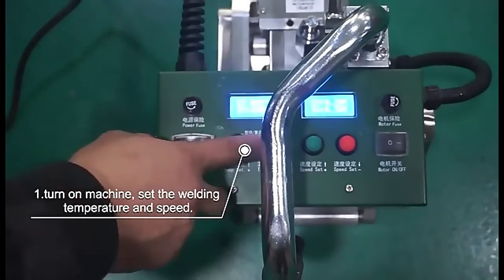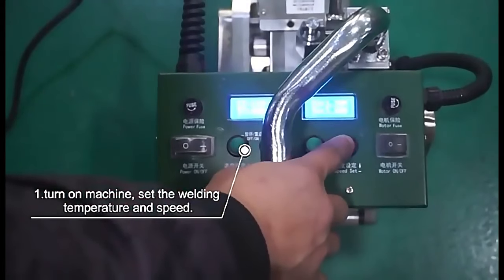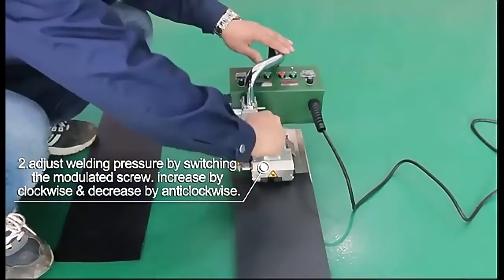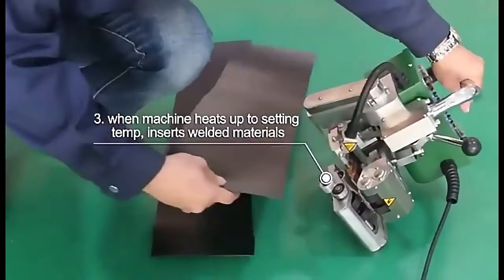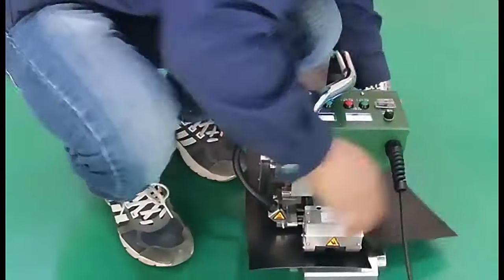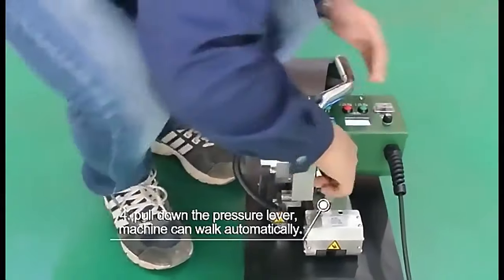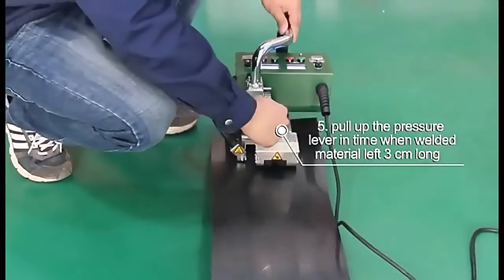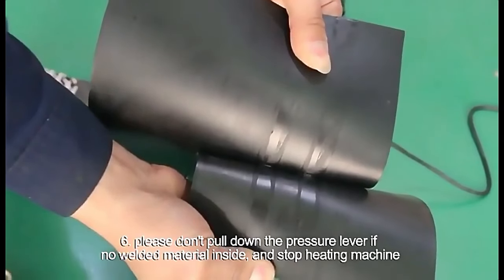Geomembrane welding machine